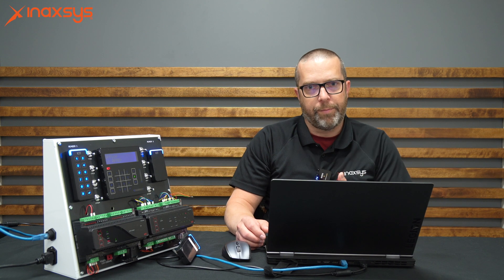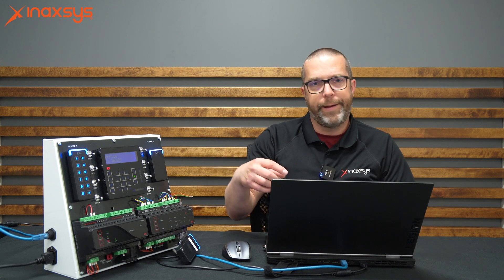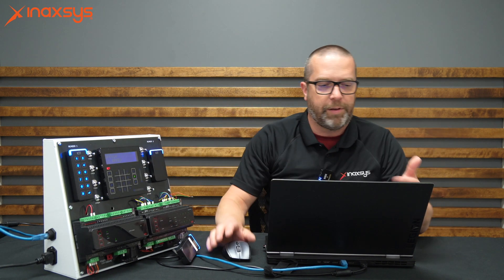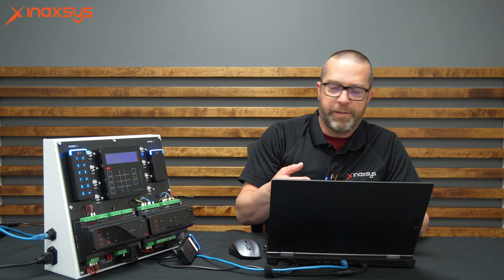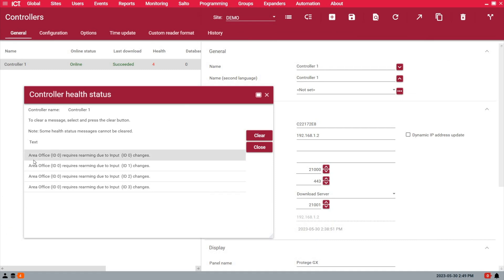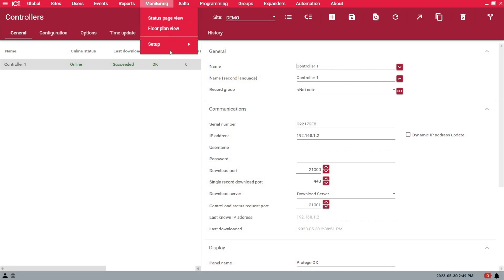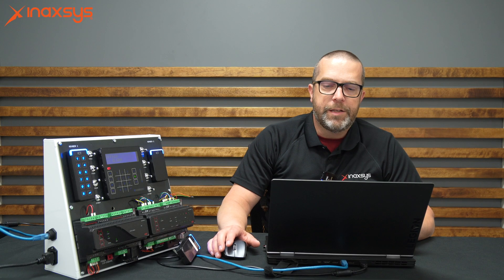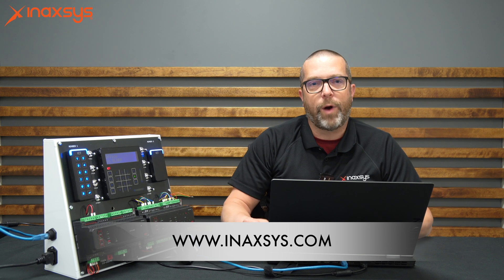How to Troubleshoot Area and Input Issues with ICT Protege GX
In this insightful YouTube video, Frederic L. Bergeron, the esteemed Director of Technical Support at Inaxsys, provides a comprehensive guide on troubleshooting area and input issues with ICT Protege GX.

As an industry-leading expert, Bergeron shares his wealth of knowledge and experience, guiding viewers through a step-by-step process to identify and resolve common challenges that may arise when working with ICT Protege GX. Whether you're a seasoned security professional or a novice user, this video is designed to equip you with the necessary skills to overcome any issues you may encounter.

If you have any questions or need further assistance, our support team is always ready to help.